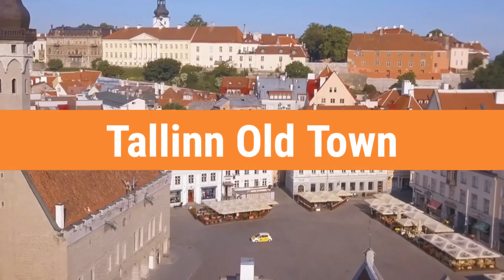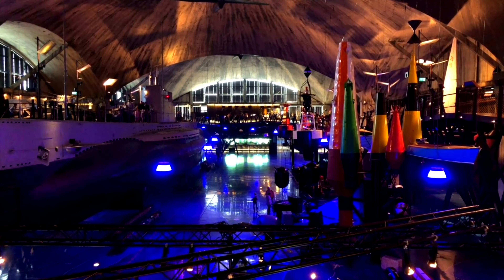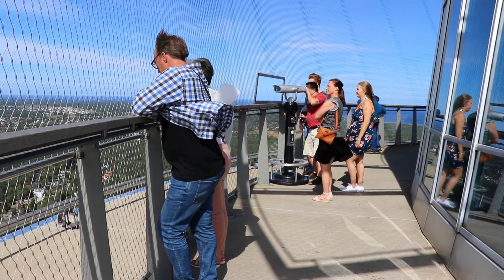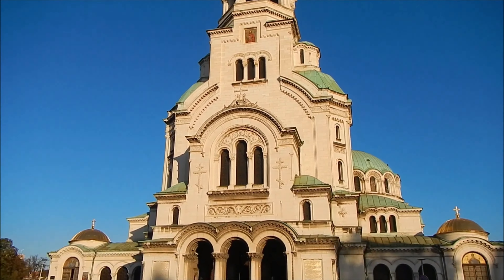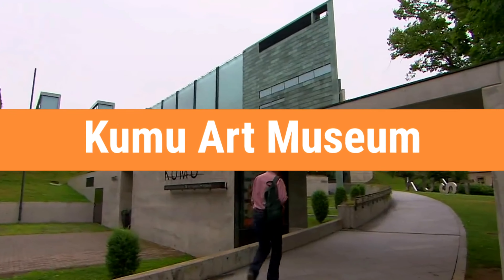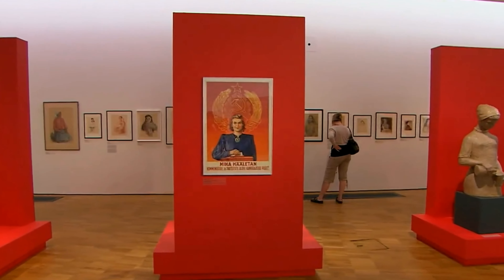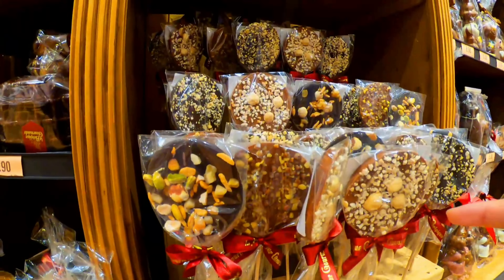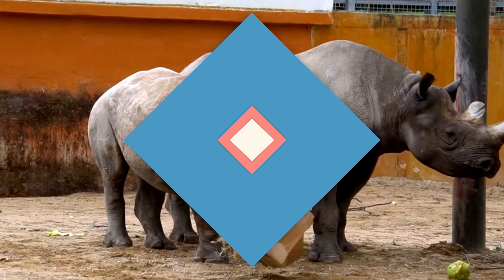TOP 10 things to do in Tallinn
With awesomeness around each corner, Tallinn explodes with charm like no other European city. The capital of Estonia soaks in history, and has both Euorpean and Russian infuences. Tallinn is the perfect place for your next weekend getaway if you want to go off the beaten path.
Find out what this eastern europian city has to offer in the video.

📺 Watch the entire video to find out what the top 10 attractions are in the city of Tallinn.
💬 Did we miss anything? Please let us know your favorite hotspots in Tallinn.

About Europe's Travel Tips
🎥  Videos about tips while traveling Europe, the best cities to discover and more fun to do during your trip to Europe.
📣 Written, voiced and produced by Europe's Travel Tips